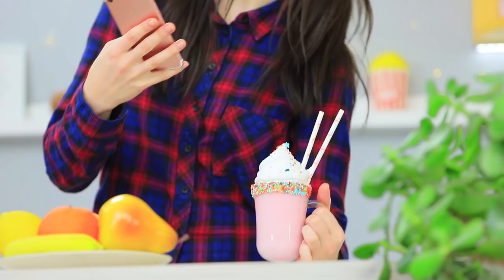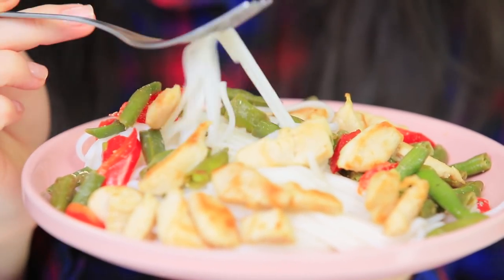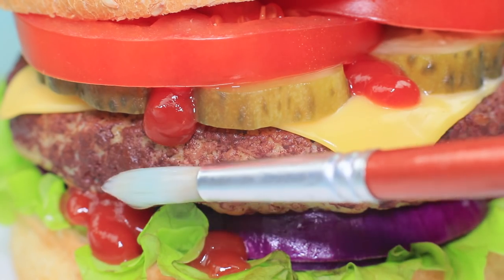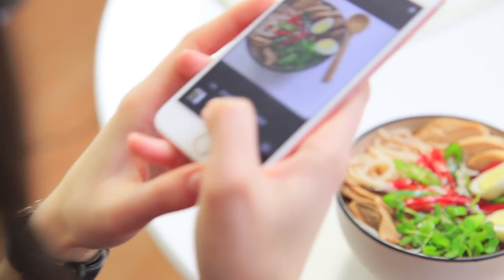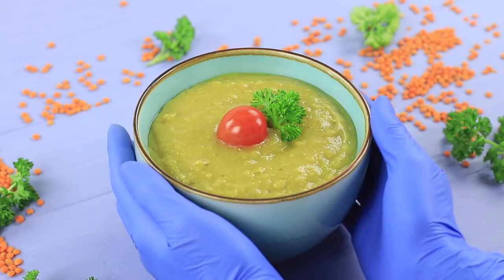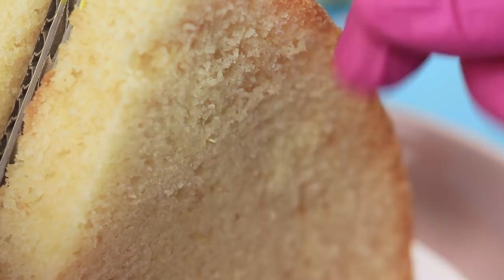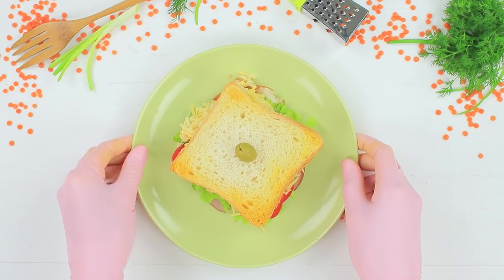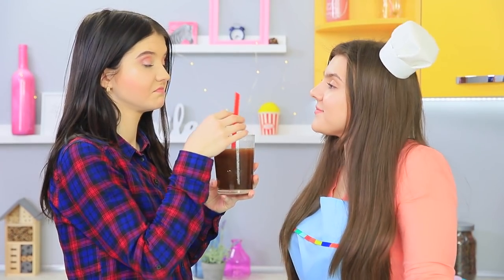13 Tricks Advertisers Use To Make Food Look Delicious / Food Photo Hacks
Do you know why food in advertising looks so appetizing, and not very similar to regular food? Because it's not real food at all! Don't believe? Then watch our new video about what tricks advertisers use when photographing different goodies!

Supplies and tools:
• Agar-agar
• Elmer’s glue
• Cornflakes
• Banana
• Kiwi
• Sprinkles
• Hairspray
• Asparagus
• Bell pepper
• Chicken breast
• Rice noodles
• Soy sauce
• Corn syrup
• Sesame seeds
• Gelatin
• Mushrooms
• Hot pepper
• Radish shoots
• Mushroom broth
• Quail egg
• Citrus fruits
• Hamburger buns
• Lettuce
• Pickles
• Onion
• Tomato
• Toothpicks
• Burger patty
• Shoe polish
• Cheese
• Blow dryer
• Syringe
• Ketchup
• Oil
• Flour
• Food coloring
• Pastry bag
• Edible glue
• Shaving foam
• Potato
• Lentils
• Blender
• Glass
• Cherry tomato
• Greens
• Hot dog bun
• Hot dog
• Metal skewer
• Mustard
• Olives
• Dill
• Glycerin
• Sprayer
• Incense sticks
• Sandwich bread
• Mayonnaise
• Meat
• Turmeric
• Coca-Cola
• Fizzy antacid tablet
• Sponge cake
• Cardboard
• Strawberry

Question of the Day: what photo hack did you like the most?